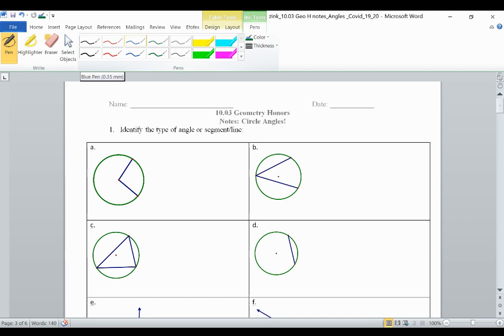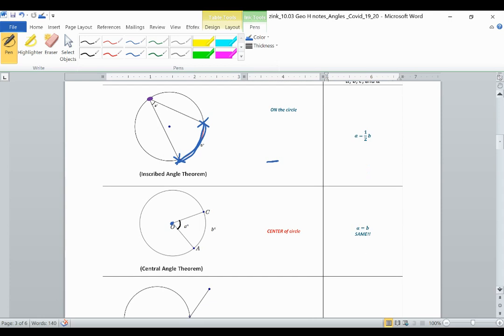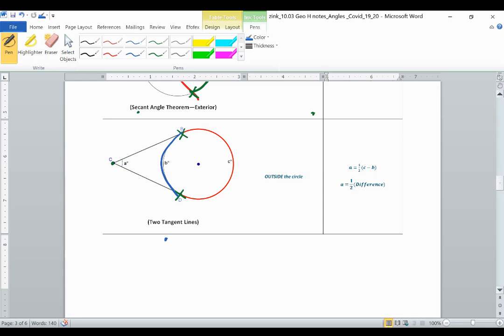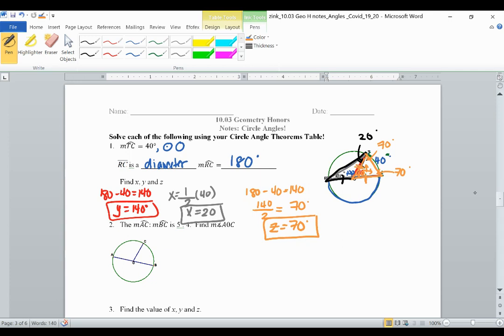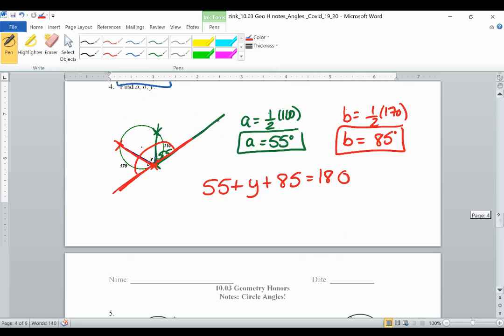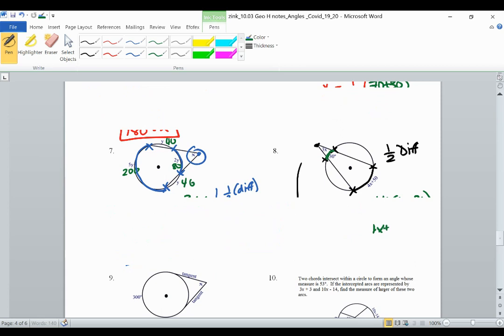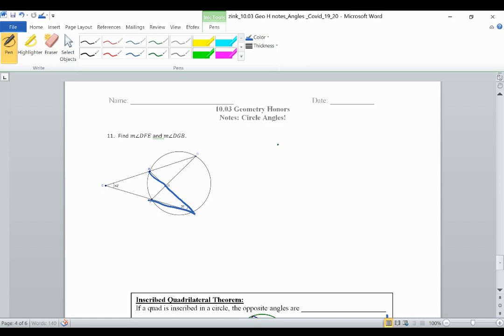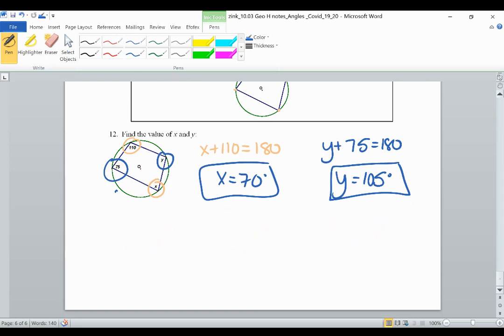10.03 Geo Notes: Circle Angles